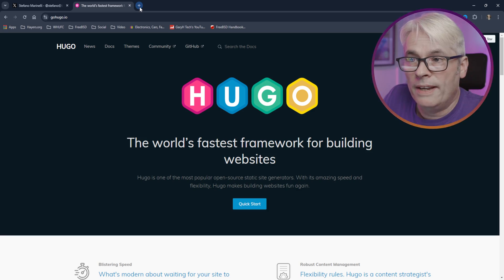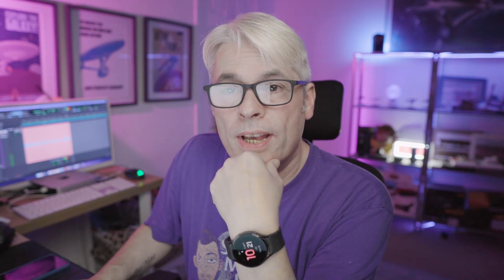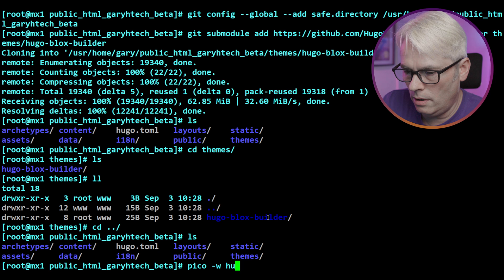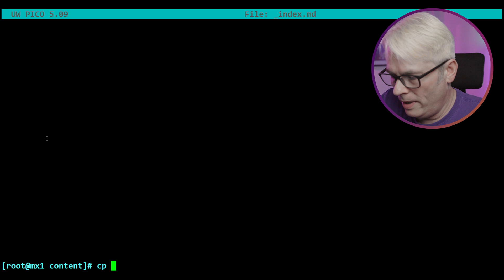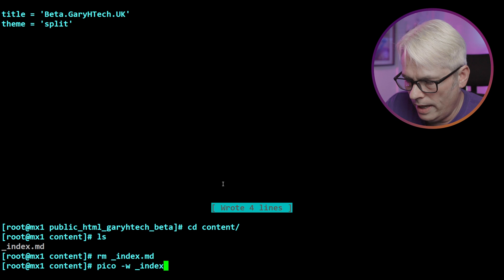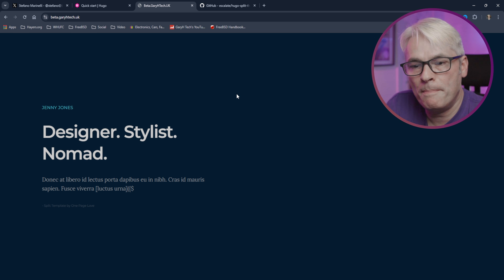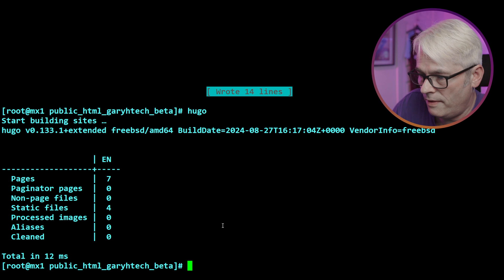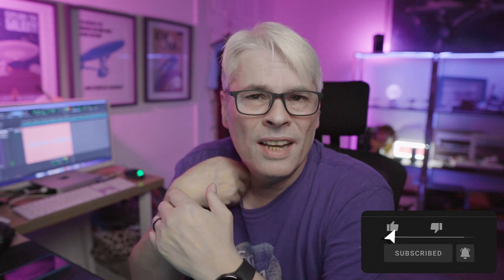What Makes HUGO So SPECIAL?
Let's take a look at Hugo - The world’s fastest framework for building websites

FOSS
FreeBSD Handbook
FreeBSD Networking
FreeBSD PKG
FreeBSD ports tree
gohugo